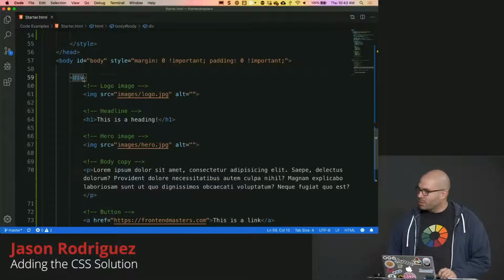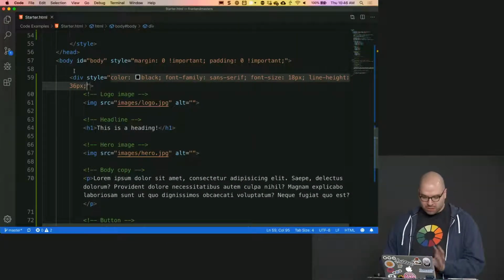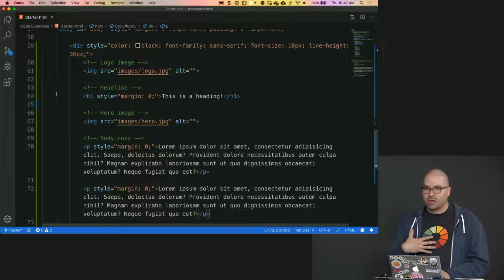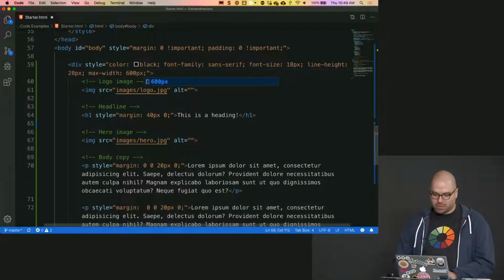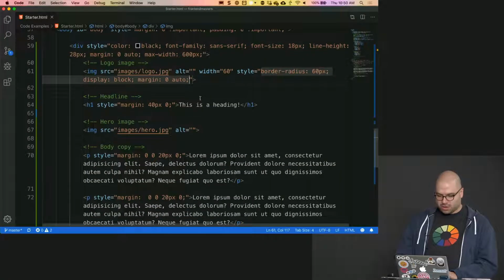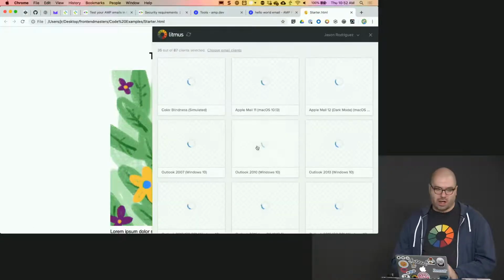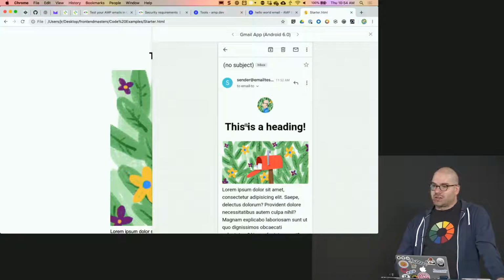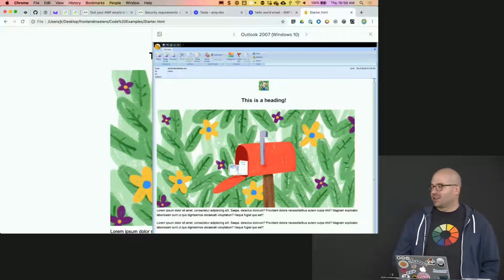7 Adding the CSS Solution